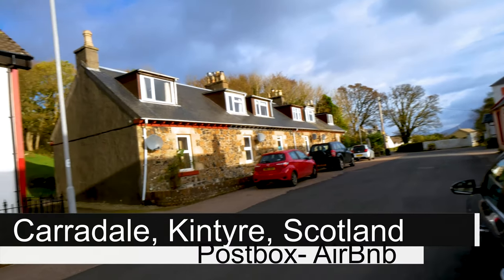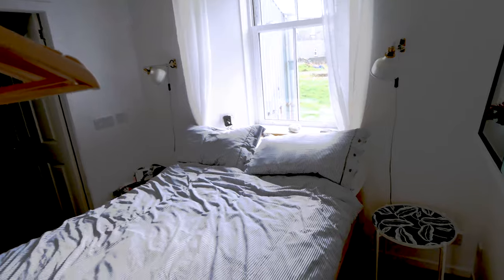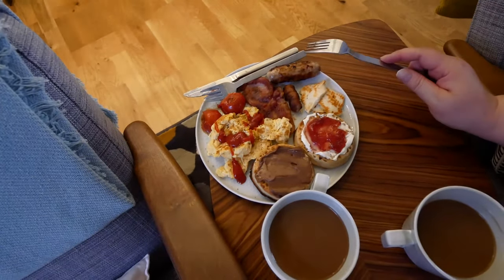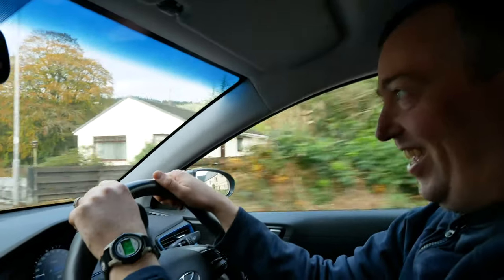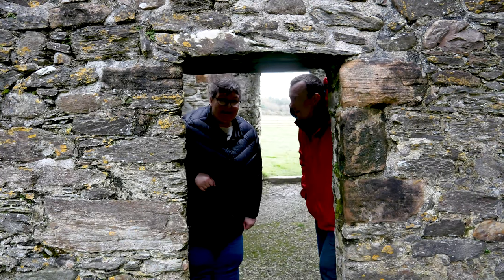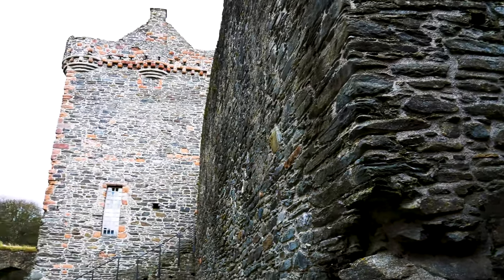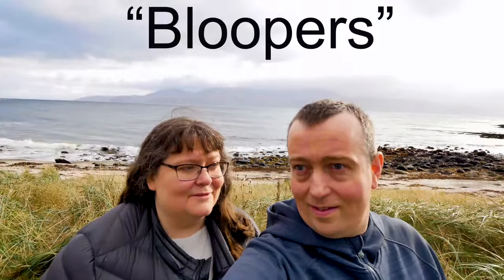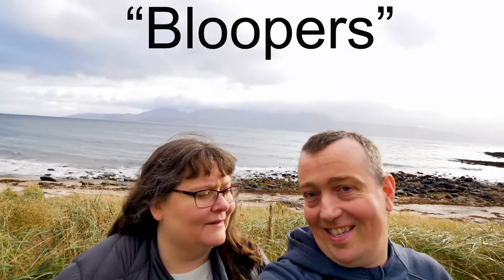KINTYRE, SCOTLAND| Underrated Scottish Peninsula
Carradale and the Kintyre Peninsula from ocean to castle. In this video we start at our cozy Airbnb called the postbox in Carradale, Scotland.  We show you around and the cottage and share our homemade breakfast with you.  Then we hop in the car for day 2 of driving on the left side.  We do a loop around the Kintyre Peninsula stating in Carradale and up the eastern side.  Along the way there are ocean vistas and fall colours with old stone ruins.  At the top of the winding single lane road we hit Skipness Castle.   We go explore inside the ruins of this 13th century castle.  Then we head down the western side of the peninsula which leads to more amazing ocean scapes.

Time codes:
Start:   Post Box, Airbnb in Carradale, Scotland
00:01:11:05 Homemade UK breakfast
00:01:31:22 Driving on the left, day 2
00:01:46:25 Eastern side of Kintyre Peninsula
00:02:14:13 Skipness Castle
0:03:10:20 Western side of Kintyre Peninsula

Music in this video from Audio Hero
● All sound effects
● Details and Results
● Enchanted Connection

About Us:
We'll make you laugh while inspiring you to leave the house and travel regardless of your shape, age, health or dietary restrictions (gluten free.)
We are Trevor & Shawna, middle aged, over weight travellers from British Columbia, Canada. Trevor is not gluten free, so he shares regular food with you. Shawna lost her 10 year old son in 2009, then her health after that; with a celiac diagnosis and heart disease.  We thought life was over. Then one day we decided to leave the house and enjoy life. We now explore Canada and the world together.
Together we will share our struggles, laughter and journey as we travel near and far.
We will be doing videos every 2nd Thursday.
Here's the link to make it easier for you.

This doesn't affect your prices but it does help us out tremendously with continuing to making great videos.

Looking for great music for your videos?  Link on the home page of our

Haven't joined Airbnb yet use the link below and you will save $62 CND on your first trip, we also will save up to $32 CND on our next trip.

Travel Blog on world travel and travel guides.